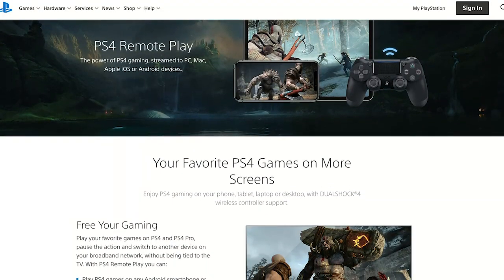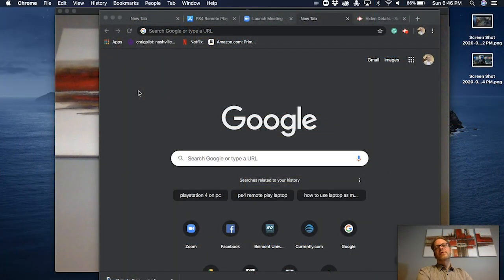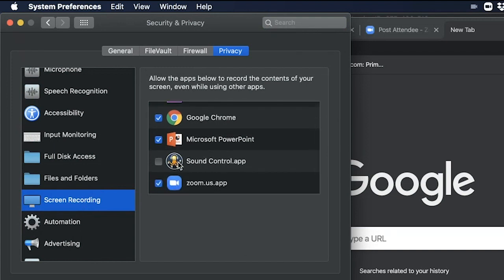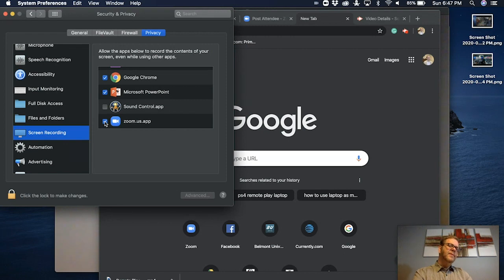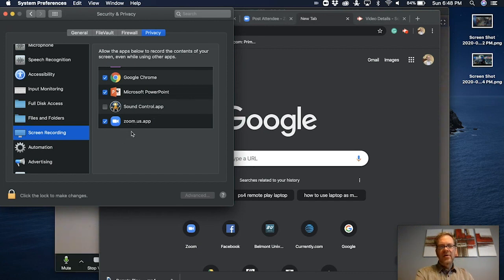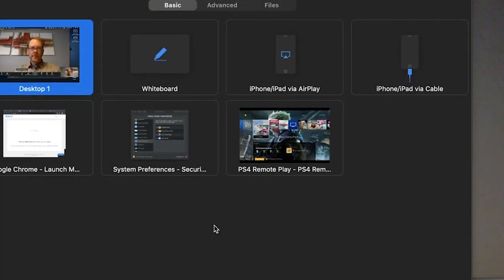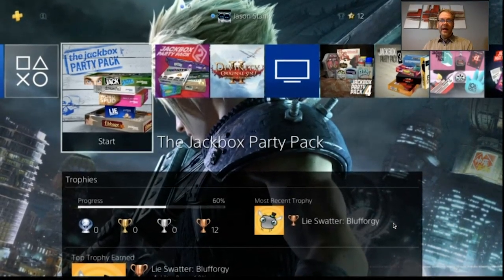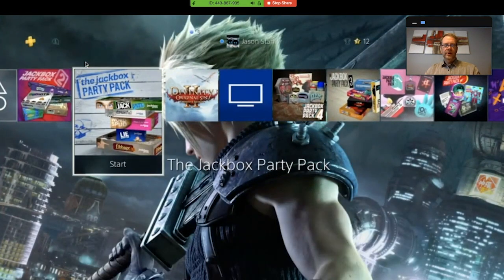Stream PS4 Online with Zoom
Whether you're stranded at home during a pandemic or just want to play with friends across the globe, there are lots of games you can play remotely.  This video will teach you to use your PS4 in coordination with a teleconferencing app (like Zoom) to stream games across multiple households.